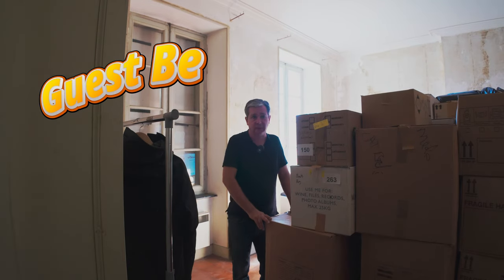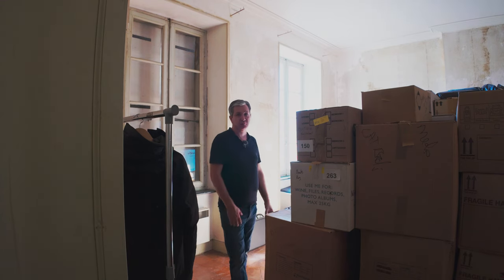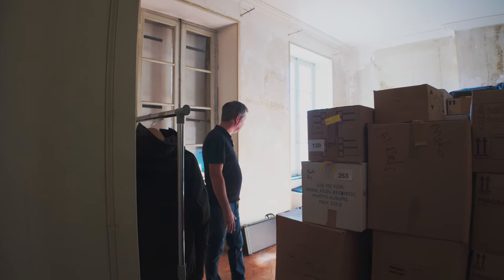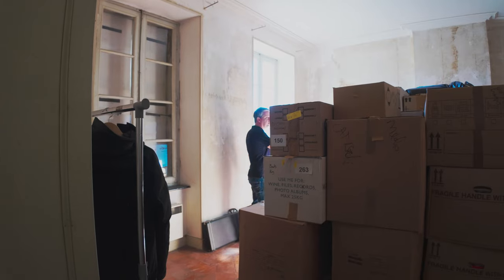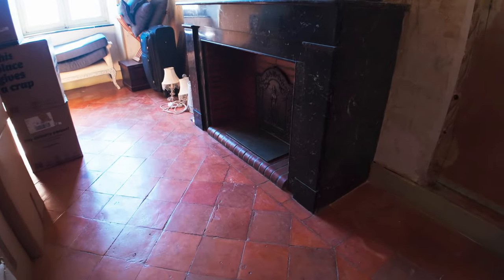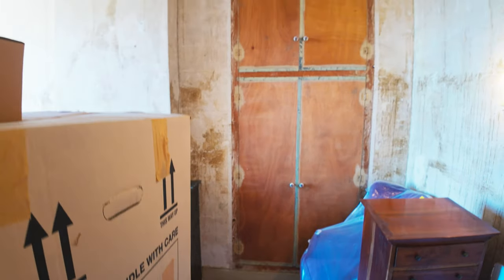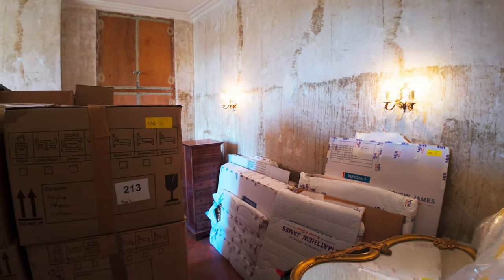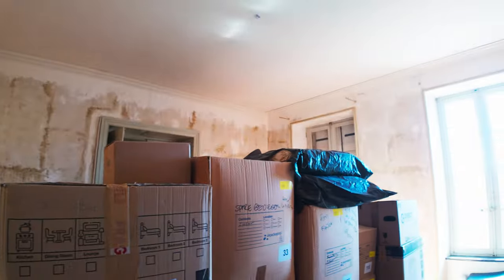French House Tour Room by Room 8/18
00:00 - Guest Bedroom 2